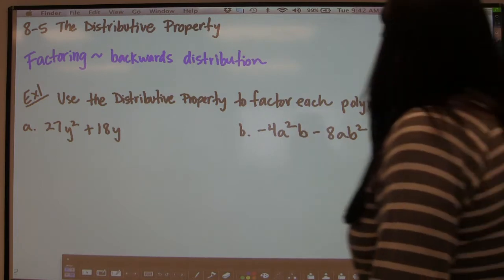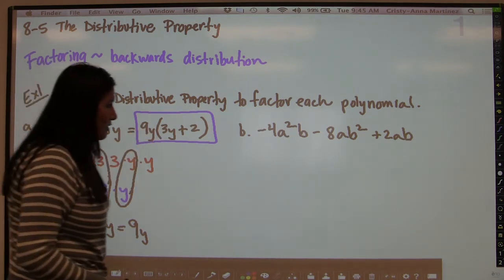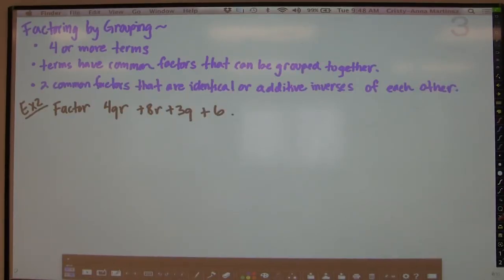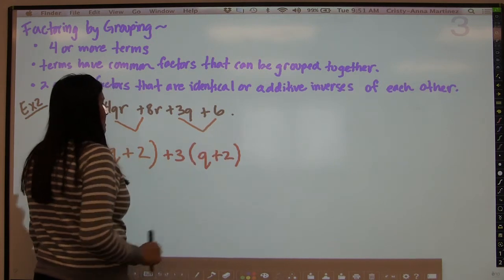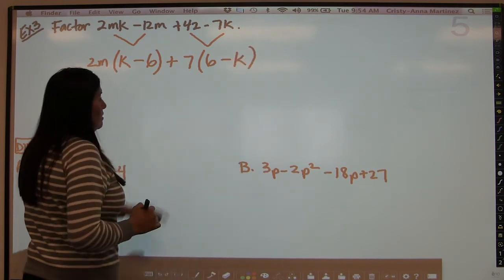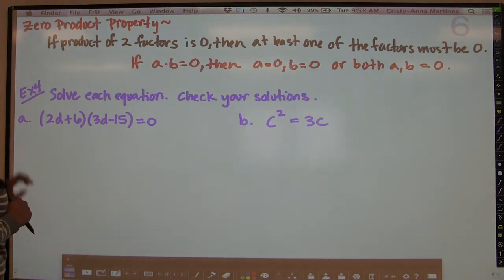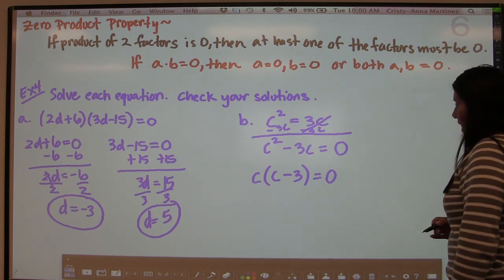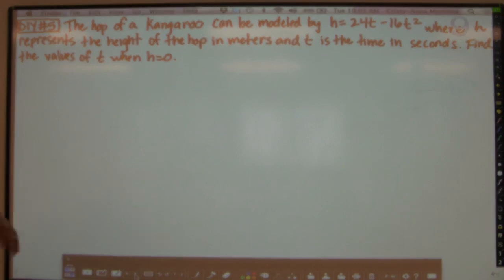Algebra 1 QuadExpEqu 8-5